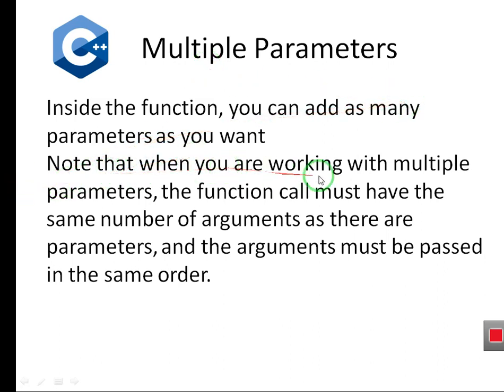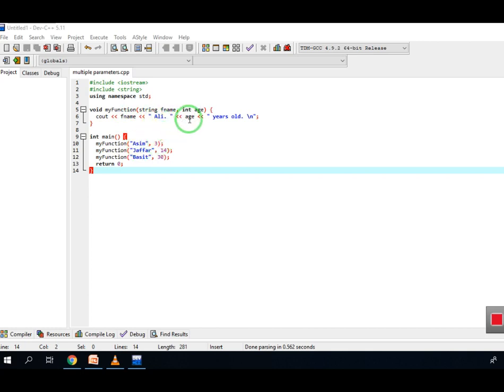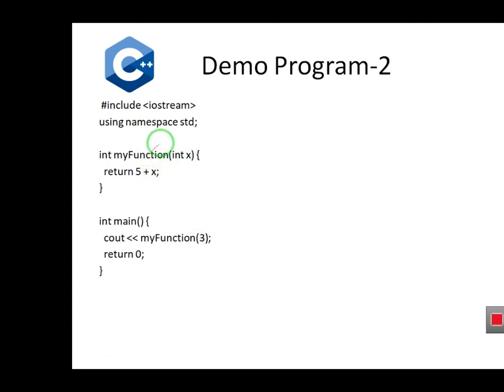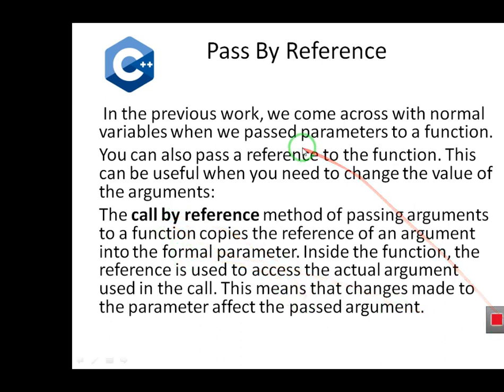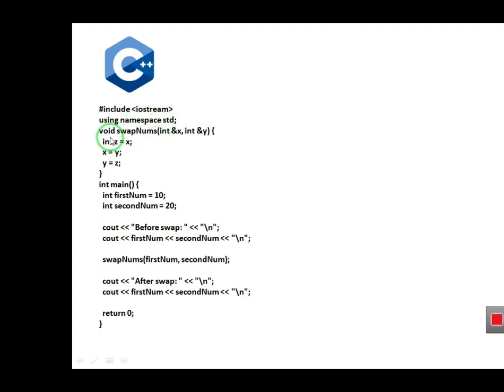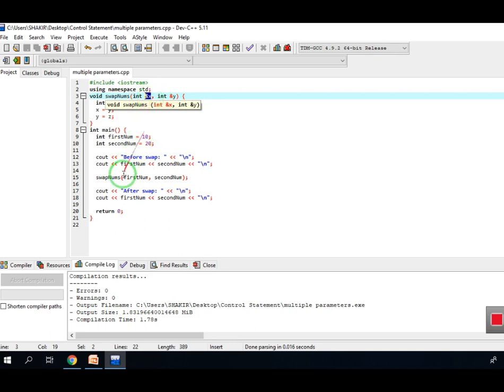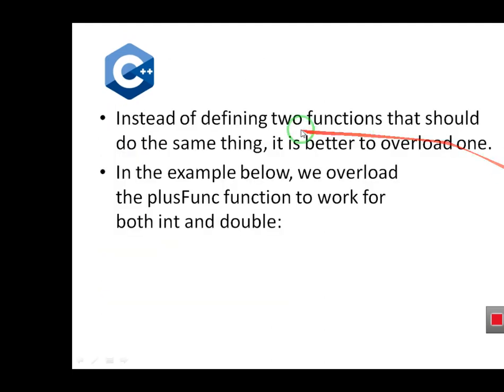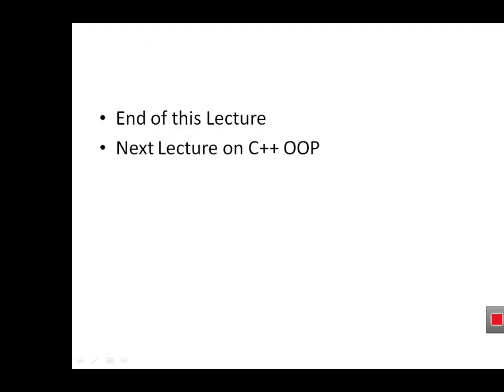Computer Programming C++